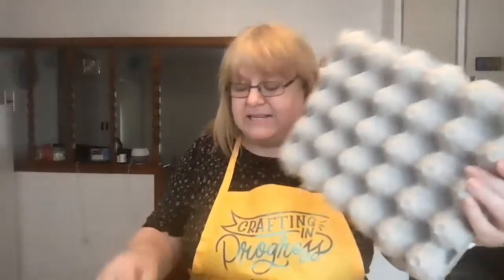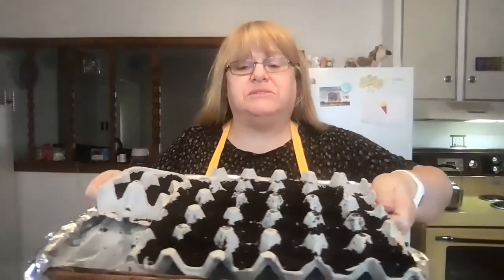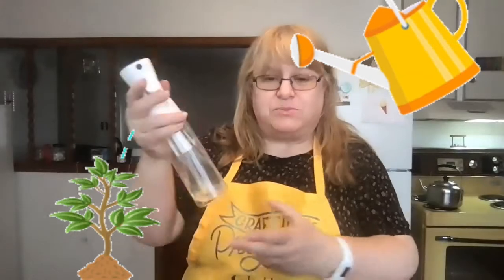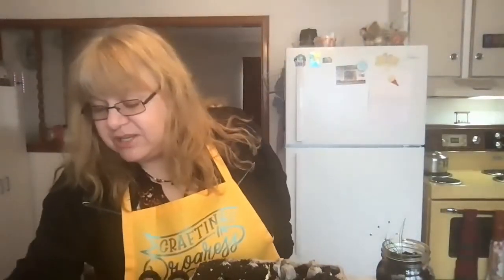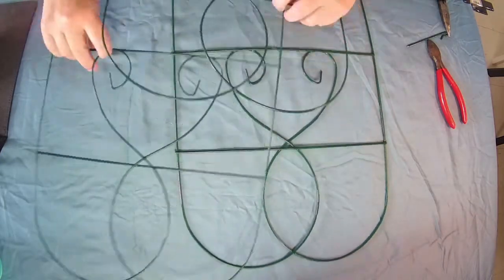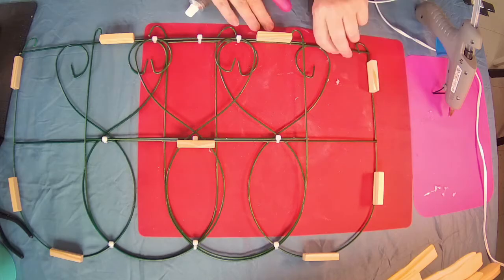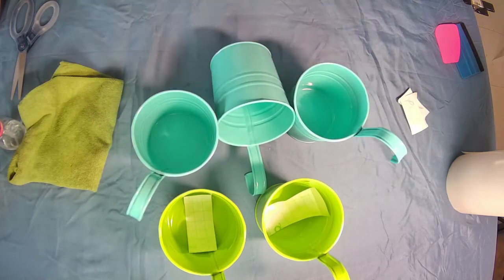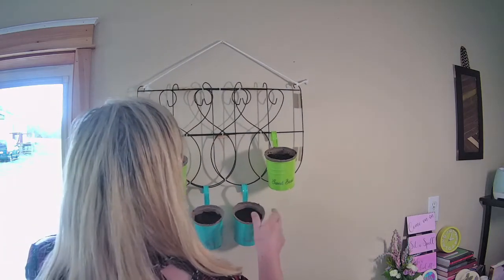Lock Down Lunacy - Kitchen Herb Garden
Today is National Herb and Spices Day, so we are going to make a herb garden for our kitchens.

Rev Peggy uses mason jars on the fridge and Rev Dianne makes a hanging one with items from the dollar store.